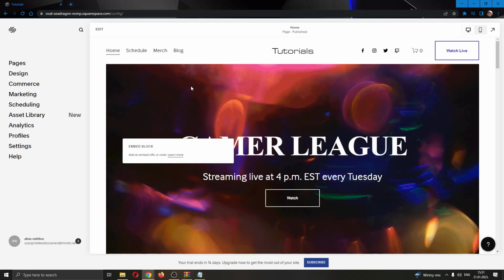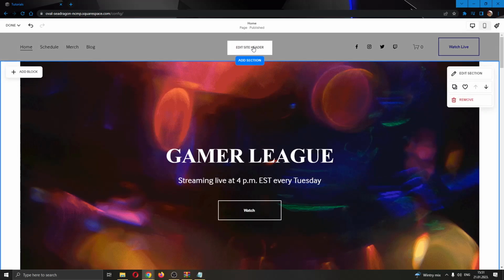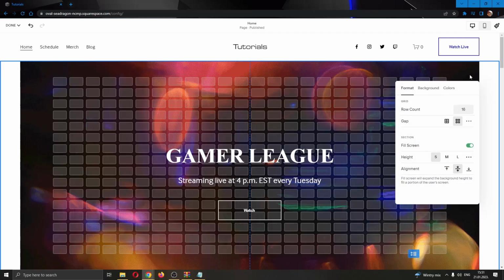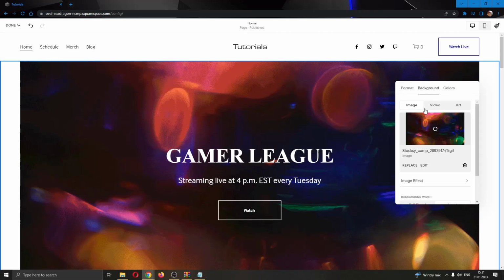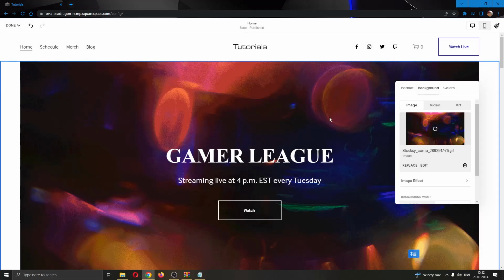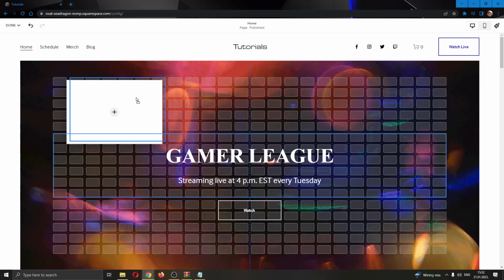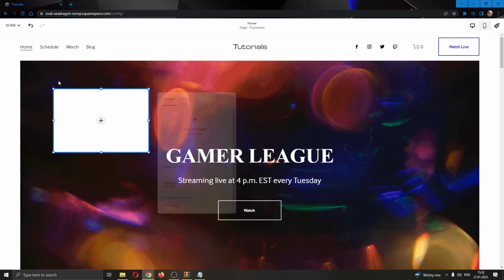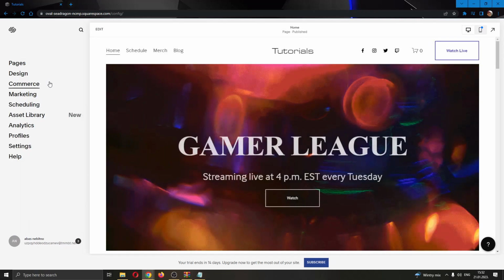How To Overlap Images Squarespace Tutorial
Today we talk about overlap images squarespace,squarespace tutorial,squarespace image hover,squarespace images